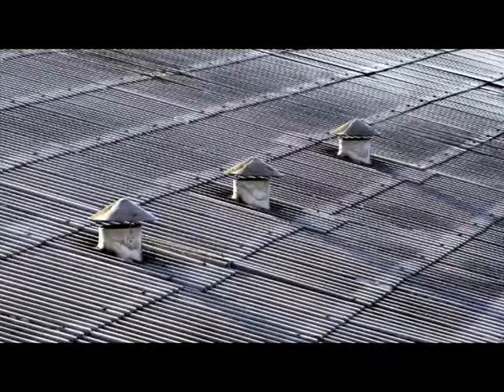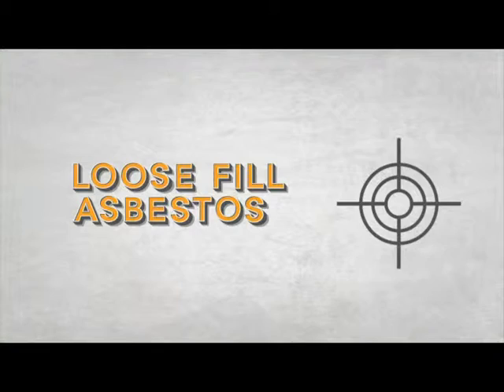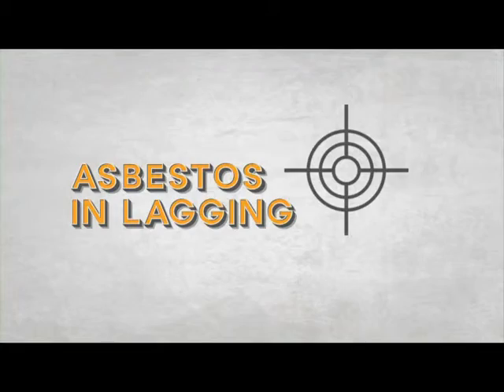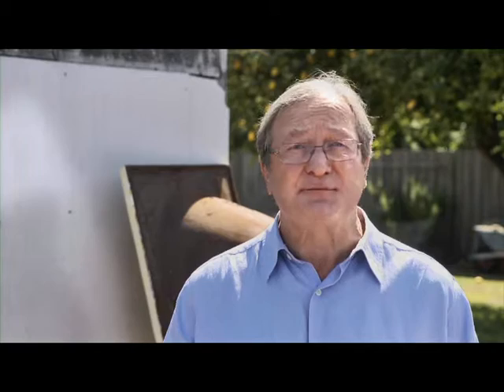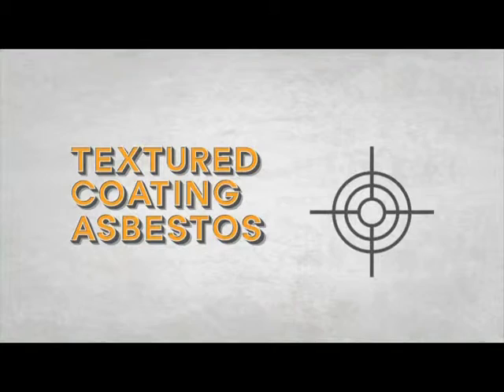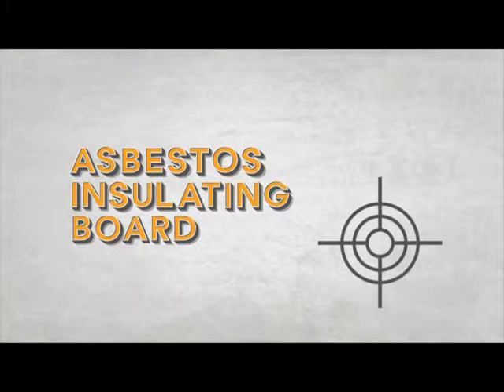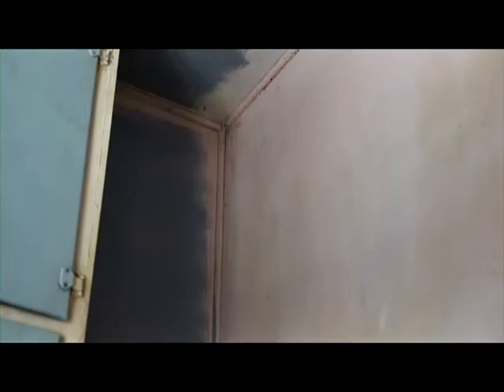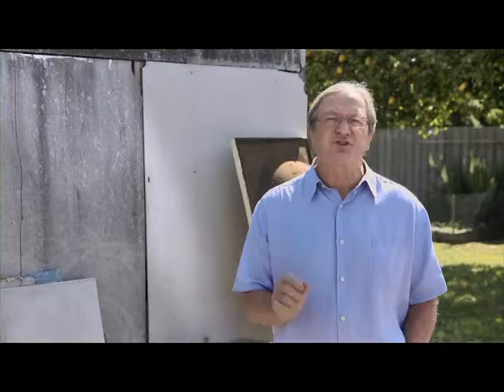VIDEO with Kevin Sheedy Asbestos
Asbestos safety